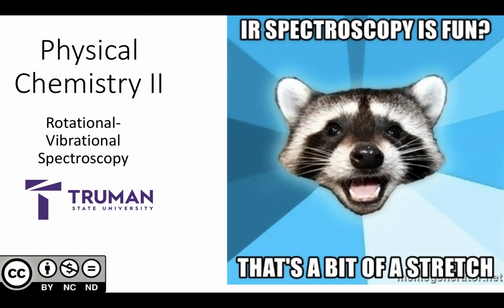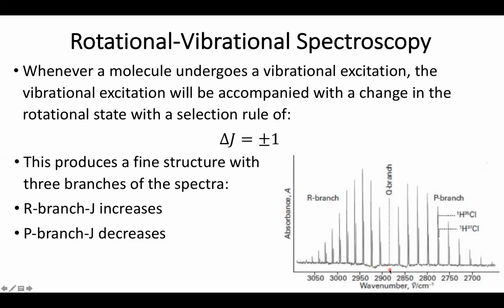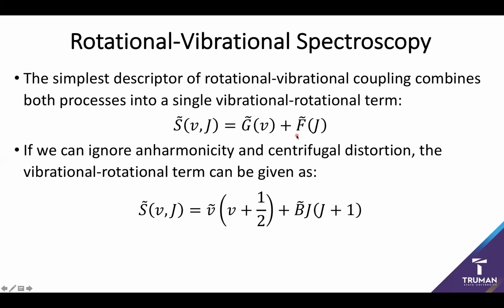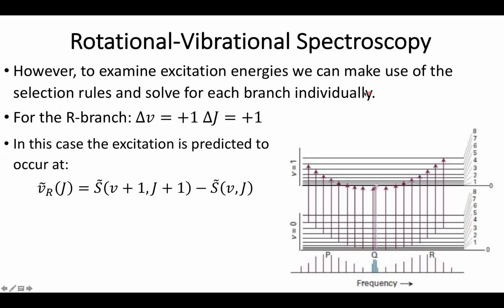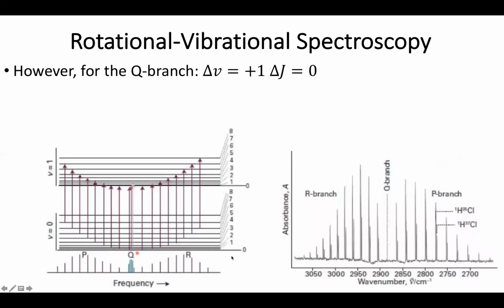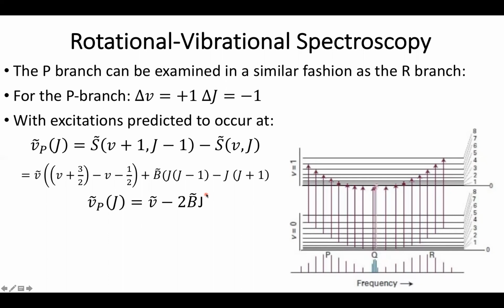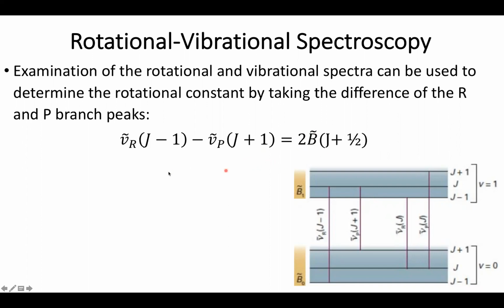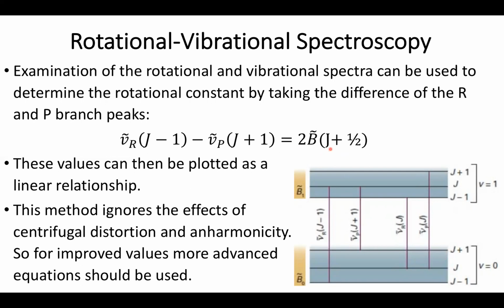7.33-Rotation Vibrational Spectroscopy